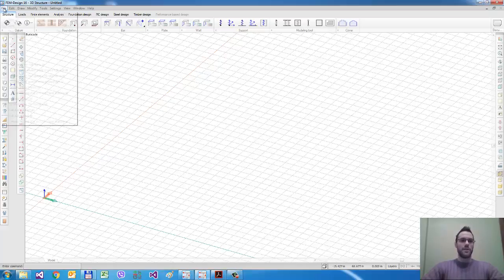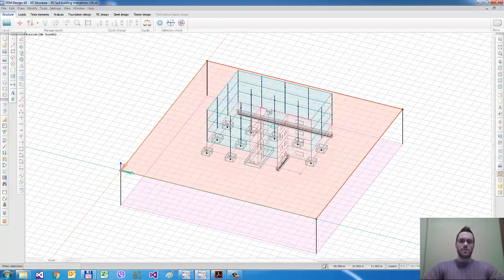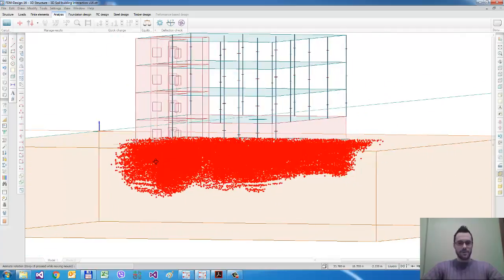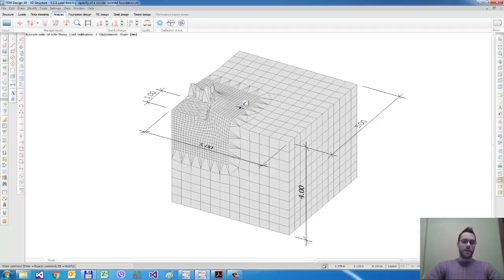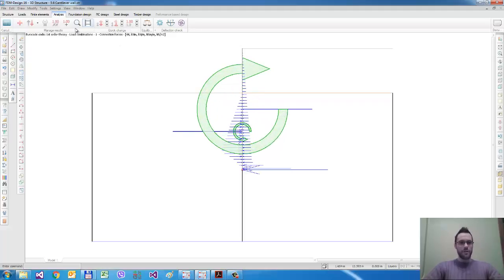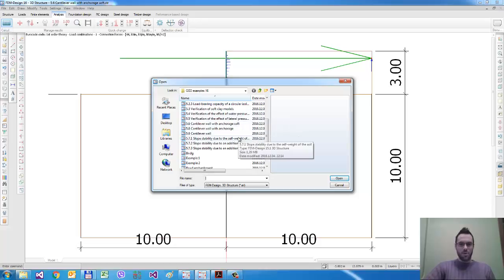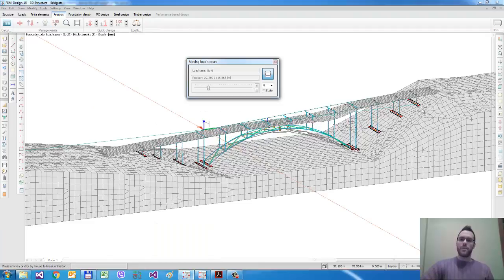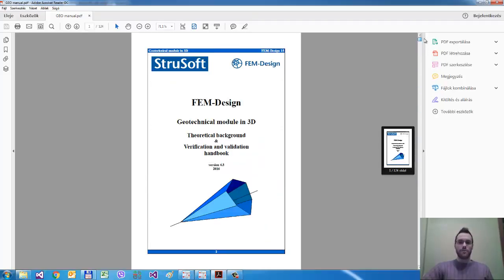New video! FEM-Design 3D Soil - Part 2: Practical Examples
StruSoft FEM-Design - 3D Soil Practical Examples